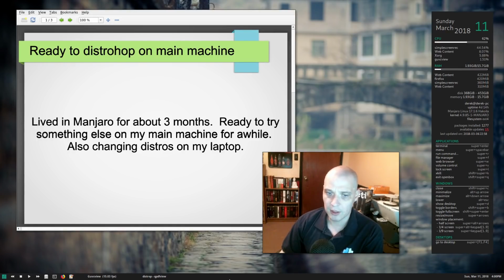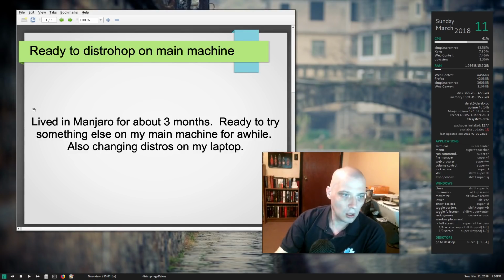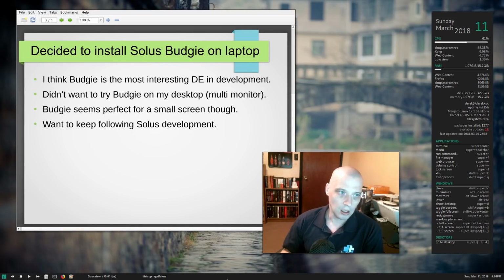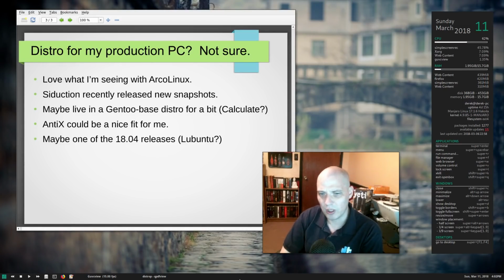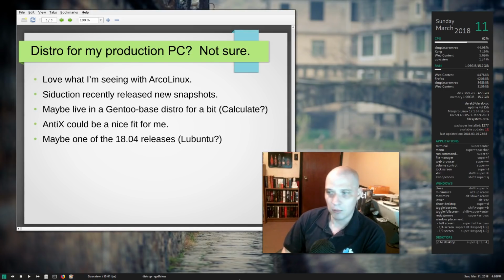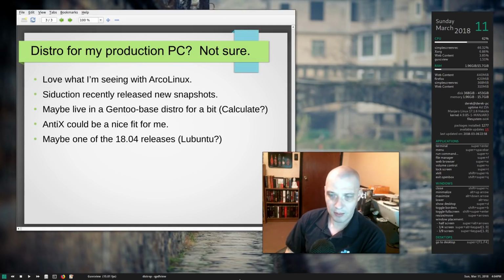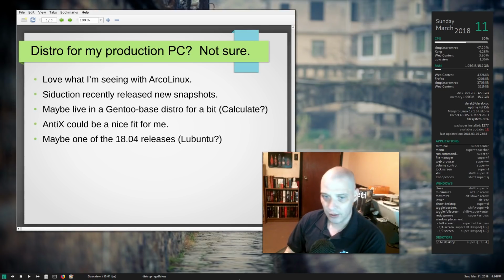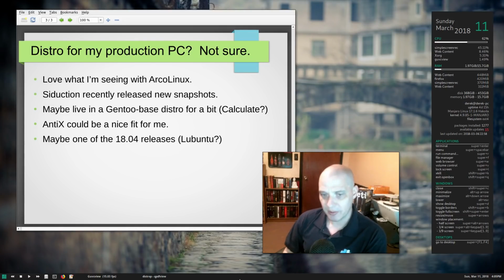Time to distrohop! What should I install?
I'm ready to change distros on my main production machine and my laptop.  On the laptop, I think I've decided on Solus Budgie.  For my main production machine, I'm not quite sure what I want to go with.  I discuss some distros I'm considering, but I would love your suggestions.